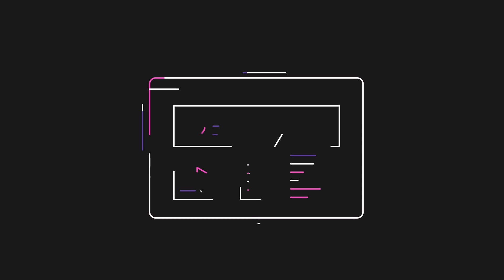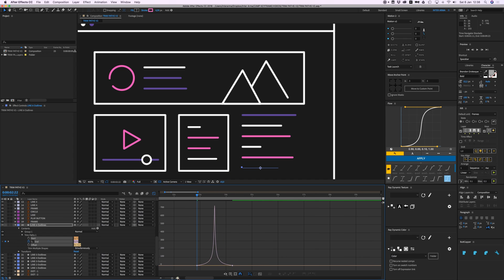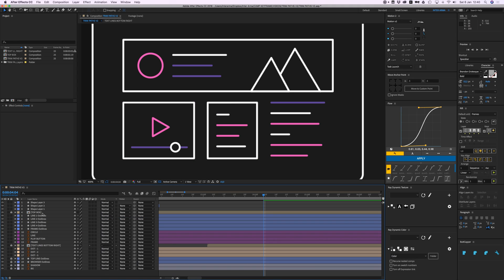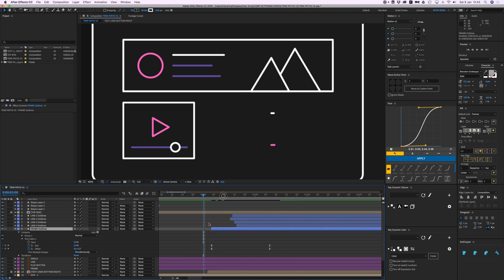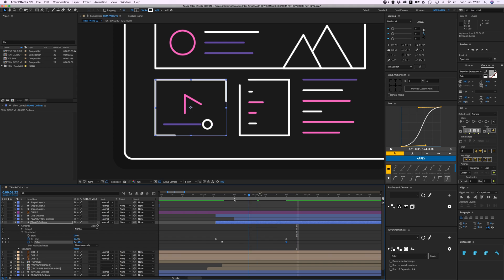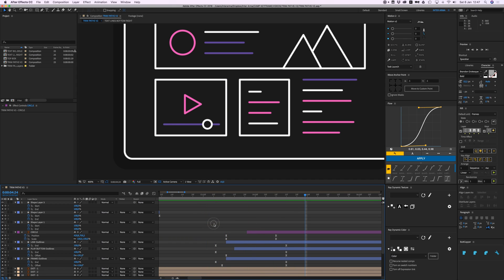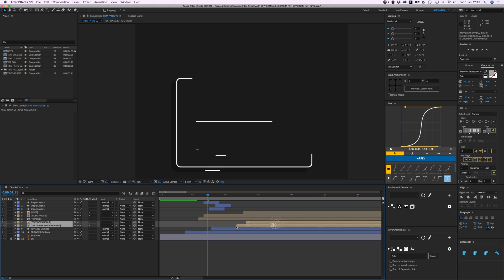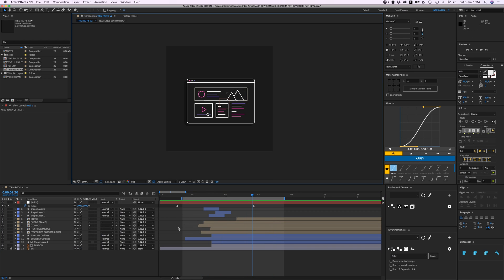After Effects Tutorial - Animating lines (part 2)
Hey everyone! We're taking the trim paths tool a step further and take a look at how we can create a lot more cool things with it! This is part 2 of 2!

Bas